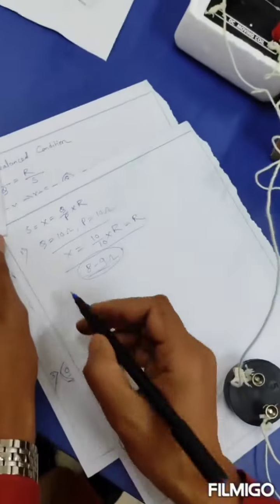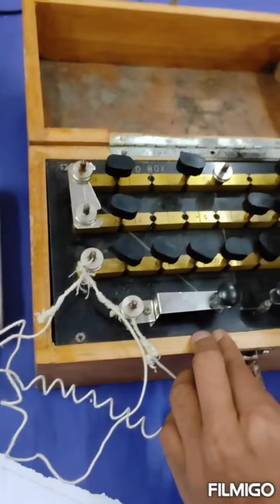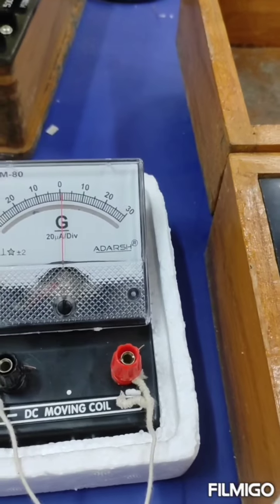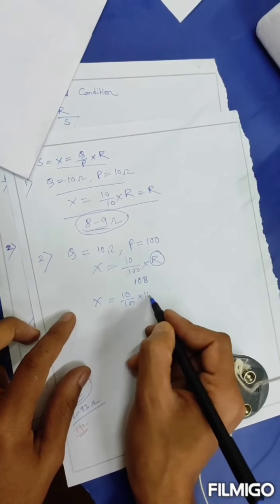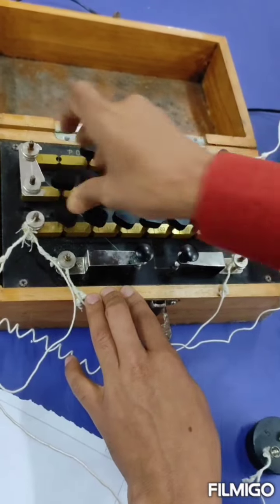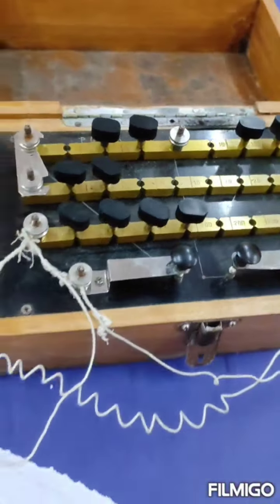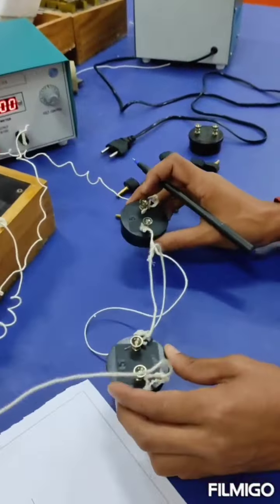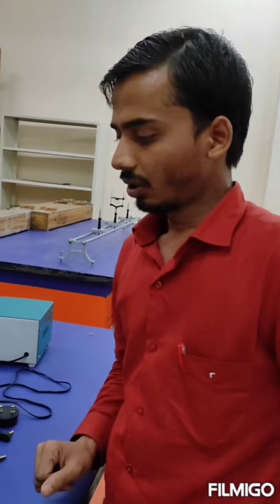To verify laws of resistance in series by P. O. box with help of Wheatstone bridge